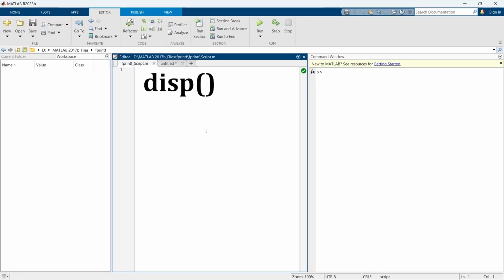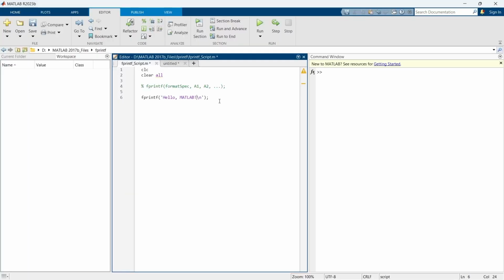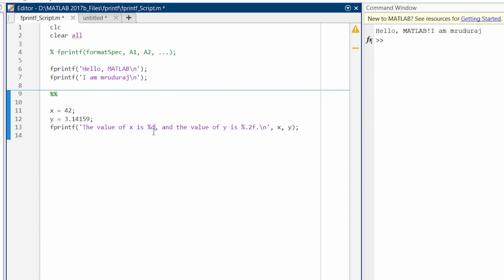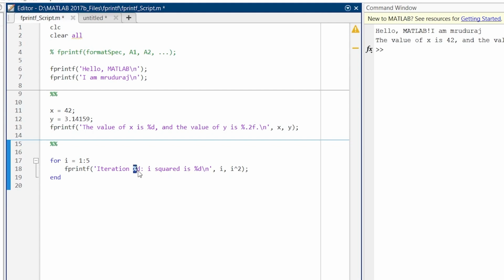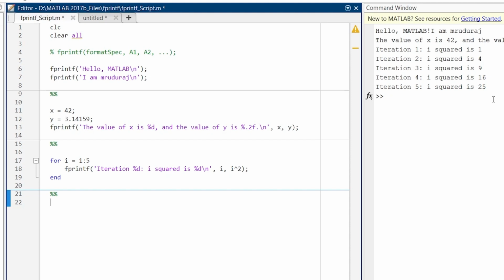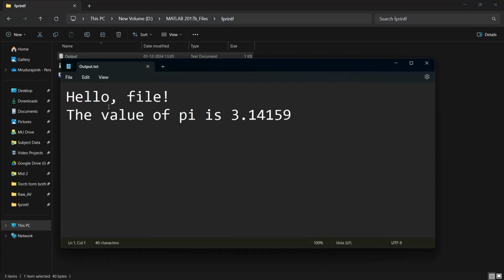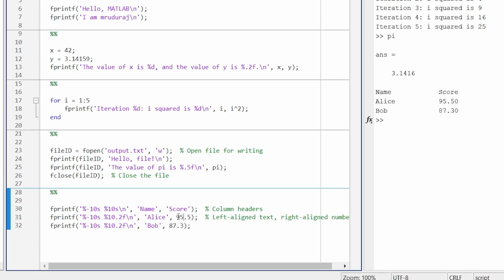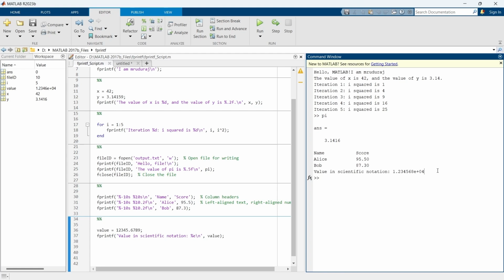13 display output variable with text